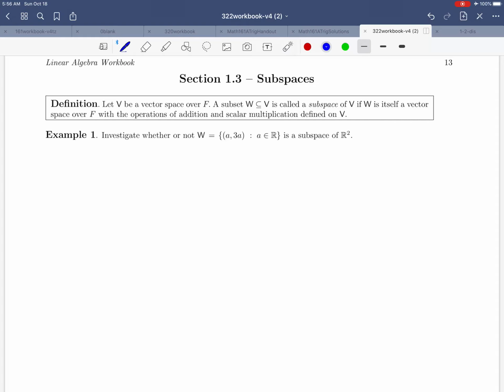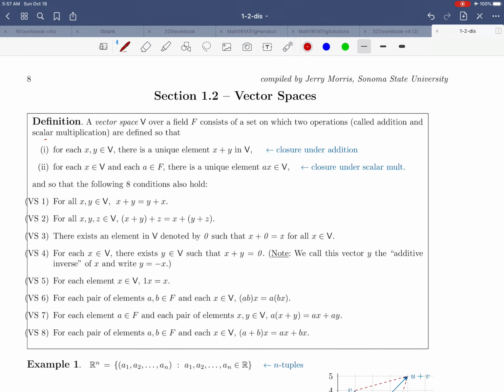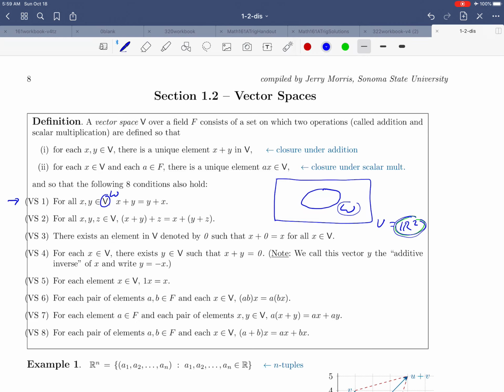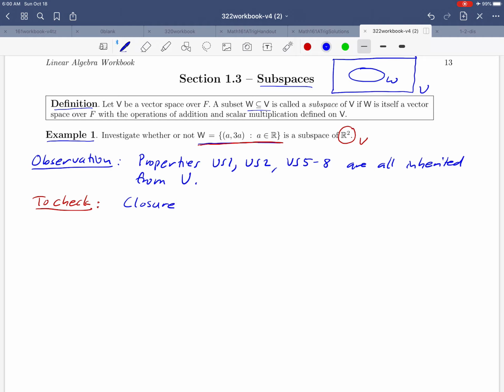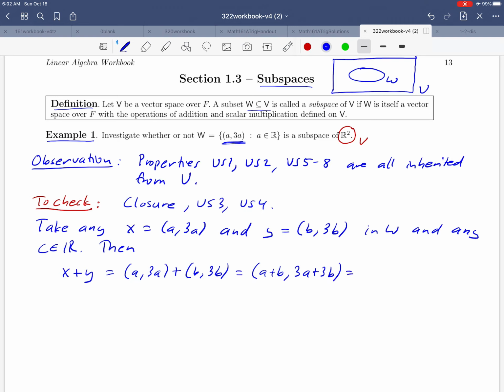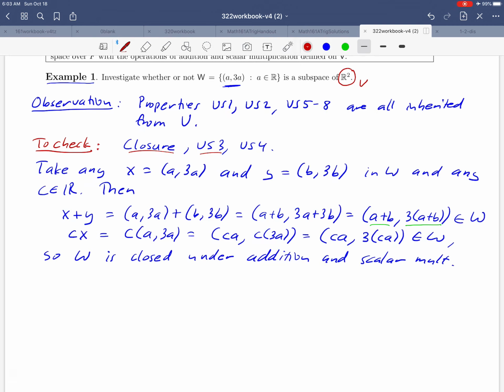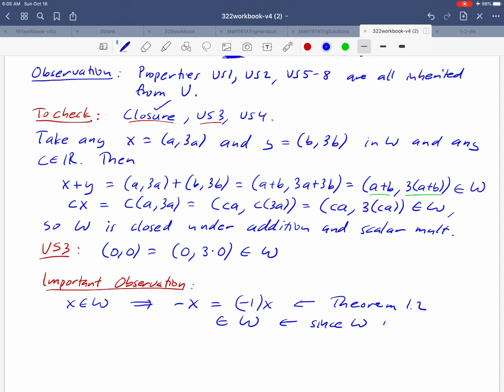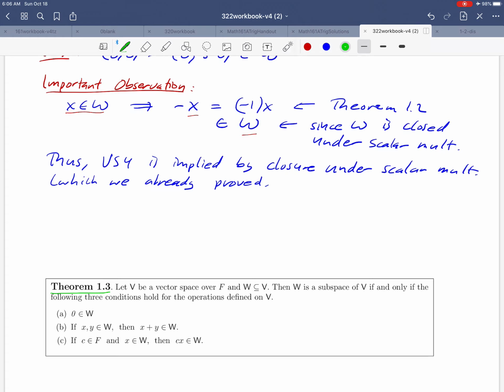Math 322 Section 1.3 Page 13